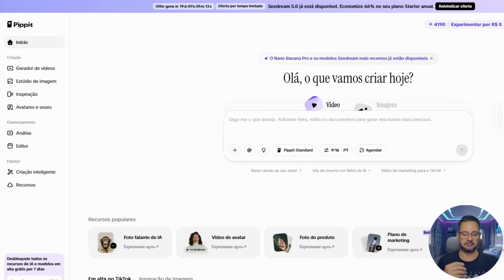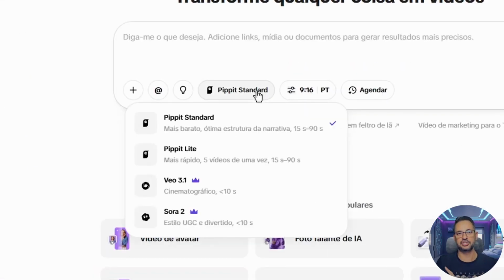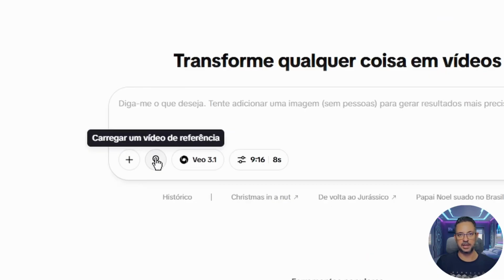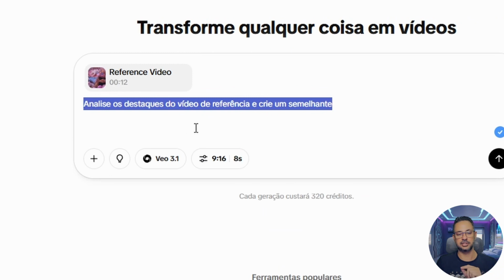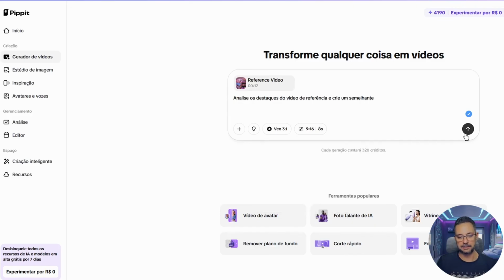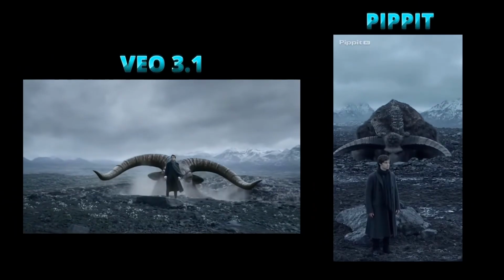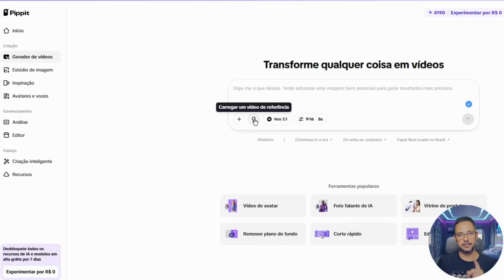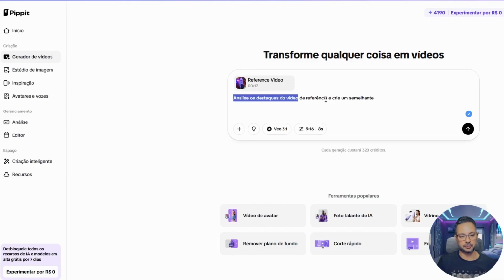Are Veo 3.1 and Sora 2 Outdated? I Tried Pippit AI That Clones Any Viral Video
Ready to level up your viral video game? Discover how Pipit, from the creators of TikTok, lets you clone the creative DNA of any viral hit—style, rhythm, and all! No more starting from scratch. Watch to see AI magic in action and get ahead of the curve.

0:13 - Introduction to AI Video Replication
0:52 - How Pipit Recreates Viral Videos
1:28 - Using Pipit: Basic Workflow
2:34 - Customizing Videos with Pipit
3:30 - Replicating Synchronization and Scale
4:15 - Key Takeaways and Future of AI Video
4:34 - Closing and Farewell